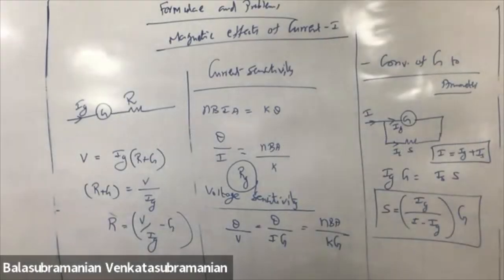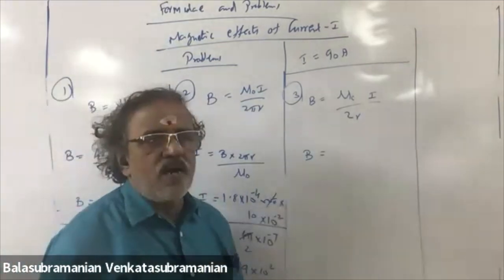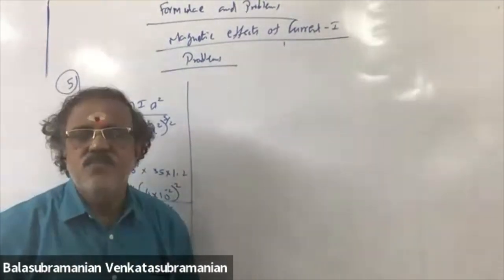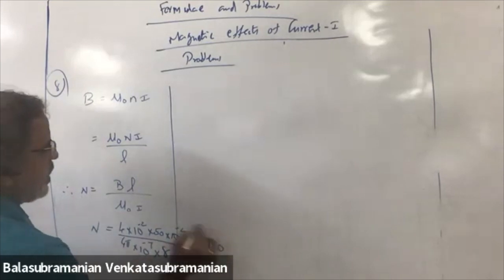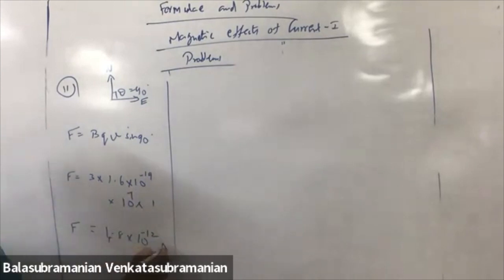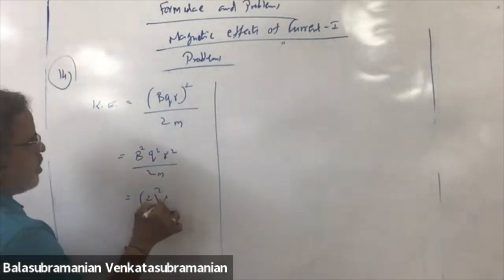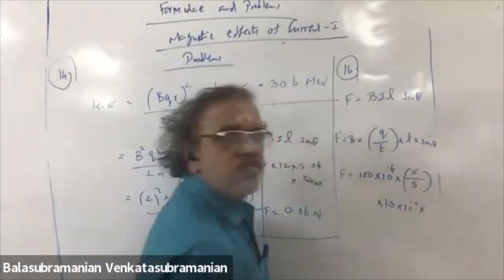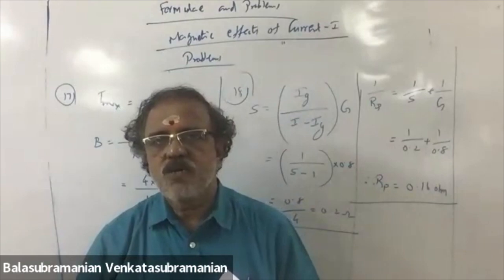Formulae and Problems in Magnetic Effects of Current: Part 2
VBS will be teaching higher level concepts in Physics, separated as chapters. Each chapter will be divided into modules or parts to keep the lecture series useful for everyday view for students. Do write or send feedback in case you need lecture on any new topic. This video is part of the series "Deep dive into basics". This video is Part 2 for the chapter "Formulae and Problems in Magnetic Effects of Current" (2/2)